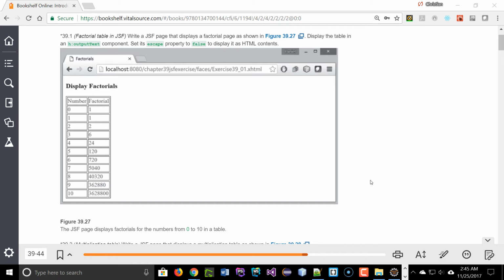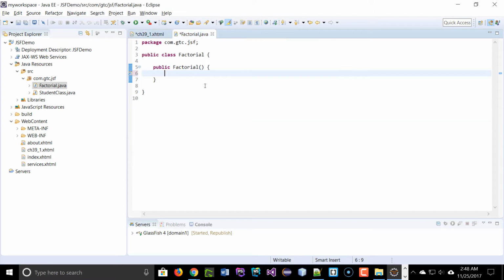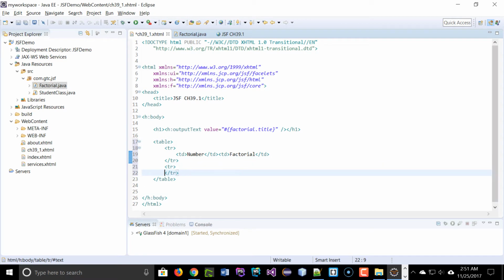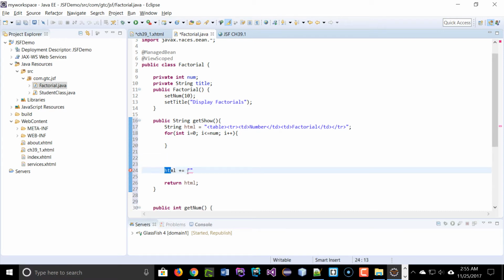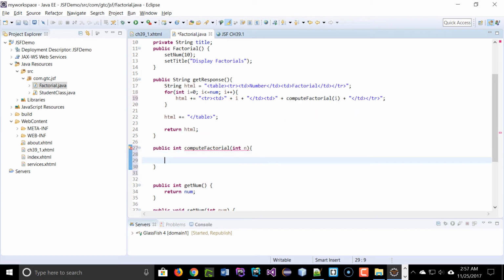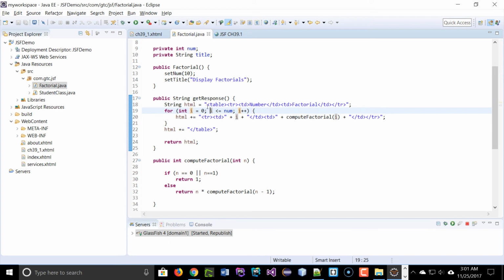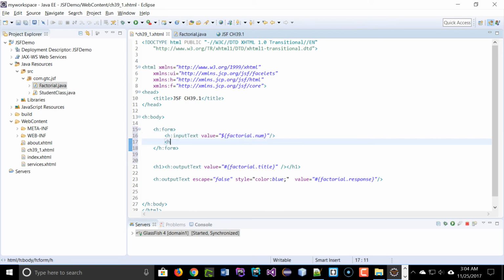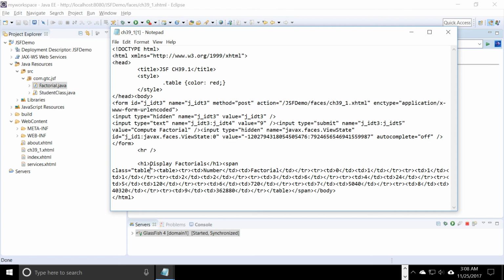Java Programming 2 - JSF Factorial Exercise 39.1